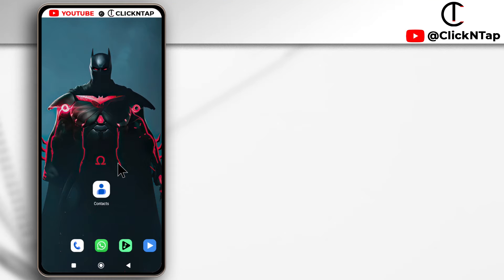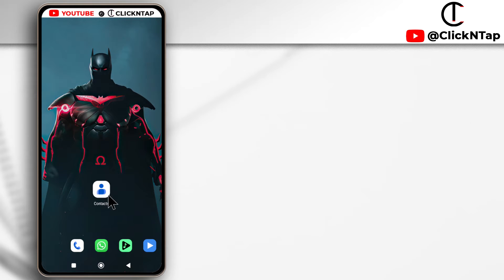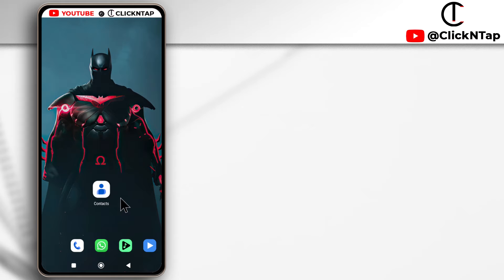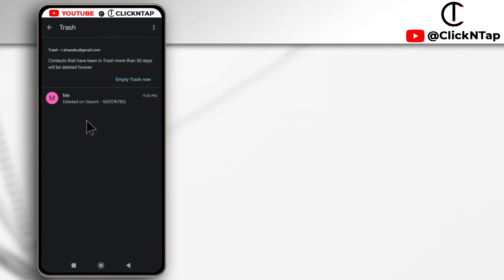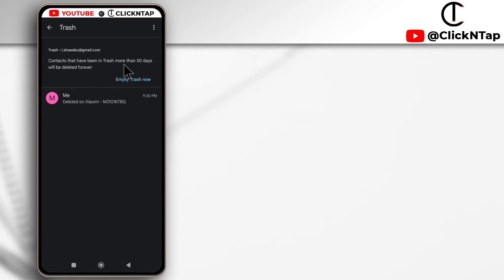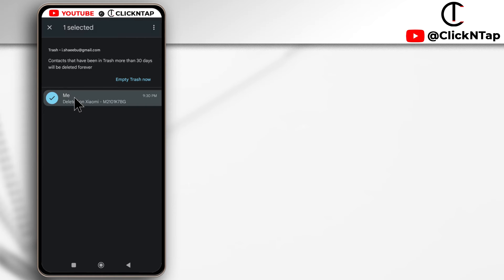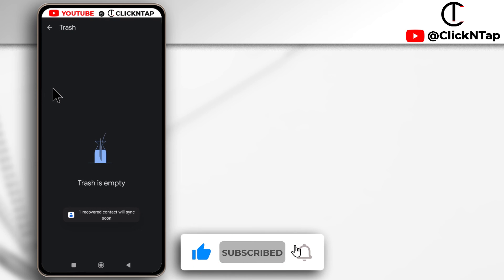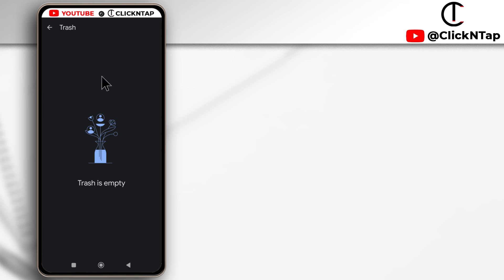How To Restore Deleted Contacts on Android